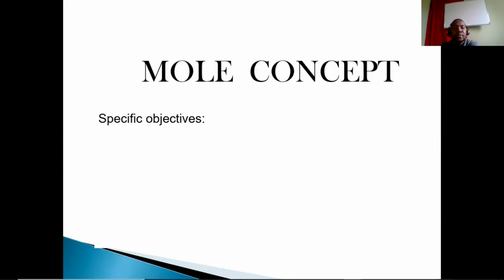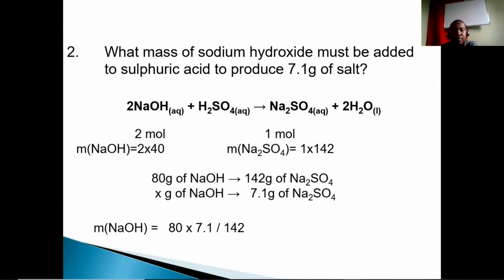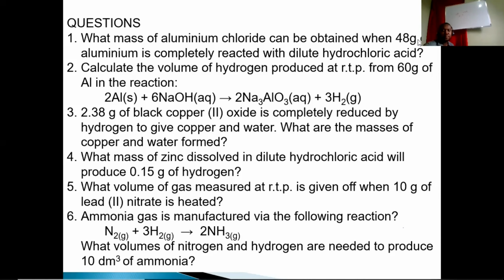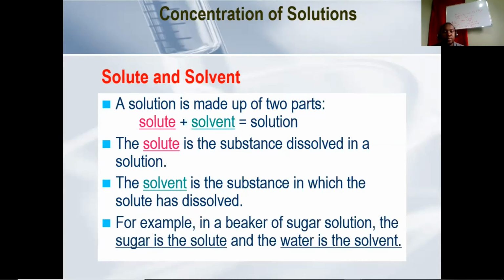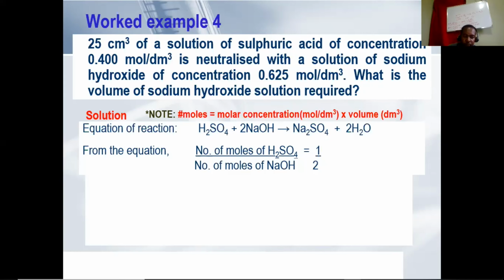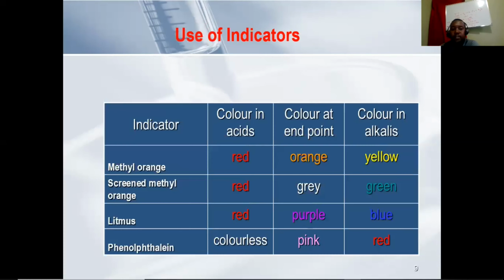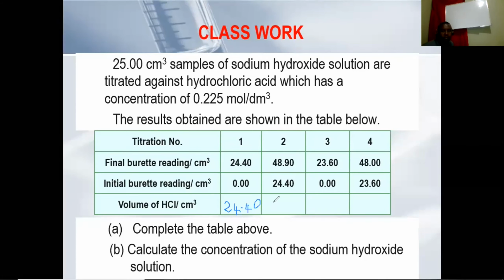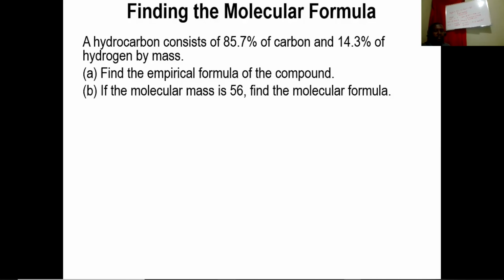CHEMISTRY CRASH COURSE LESSON 3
Third Lesson in the Chemistry Crash Course covering Mole Concept topics:

0:23 Mole using Chemical Equations
31:28 Concentration of Solutions and Moles
47:02 Titration
1:07:30 Empirical and Molecular Formula